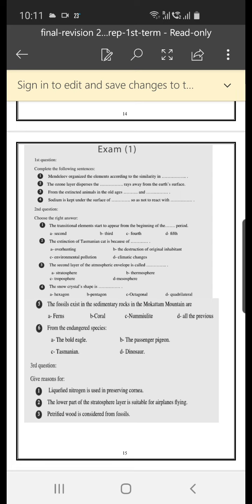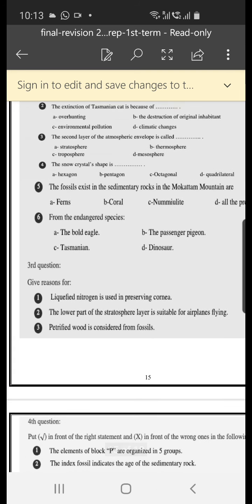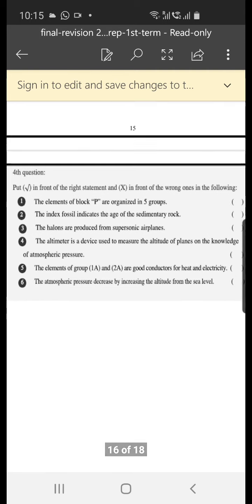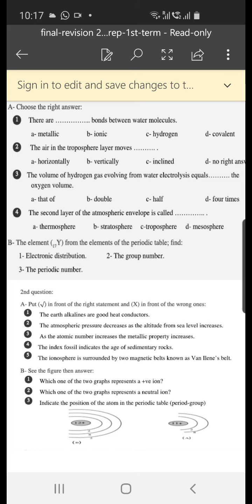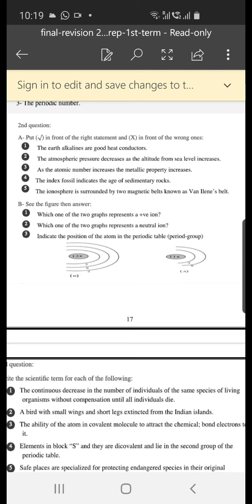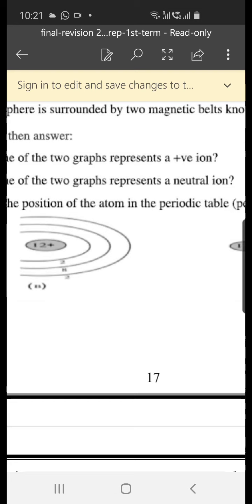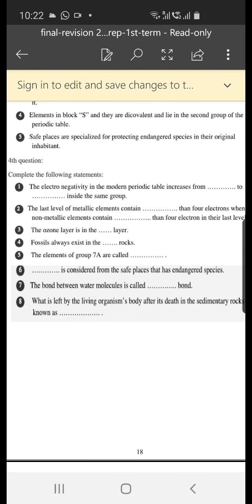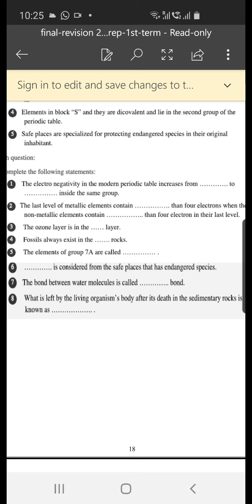Part 4 final revision in science 2and prep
Part2 final revision 2and prep 1st term